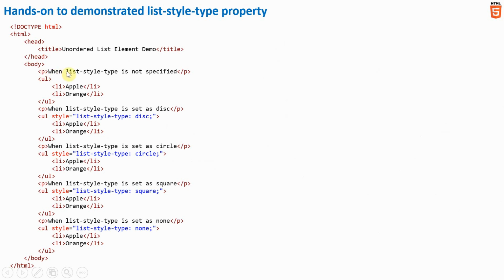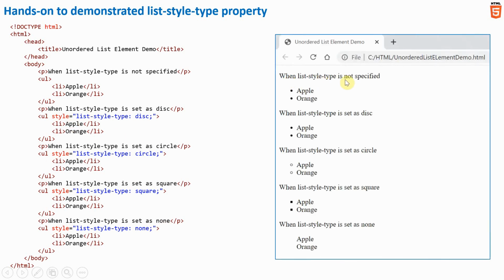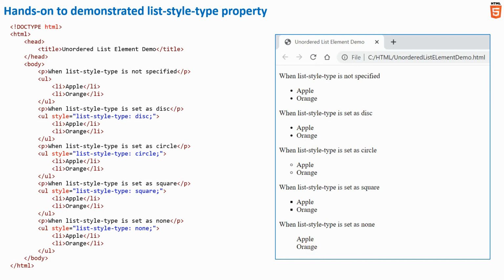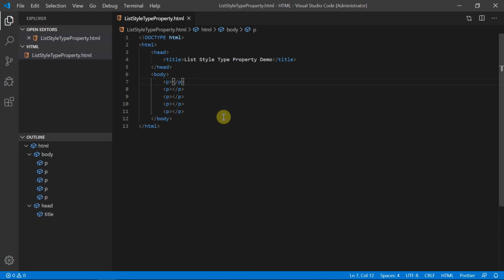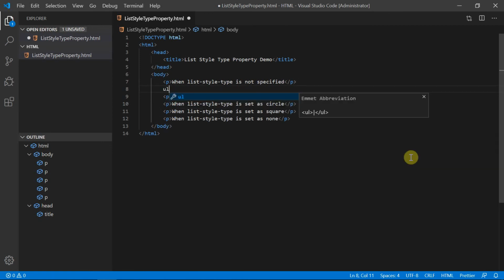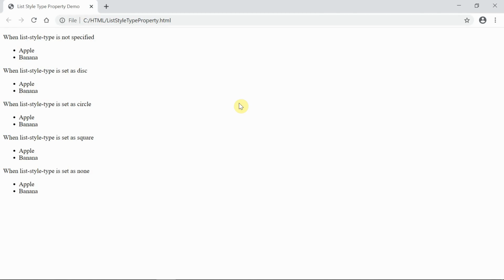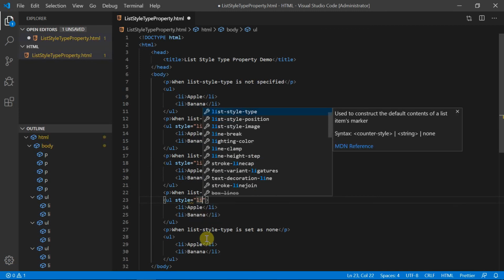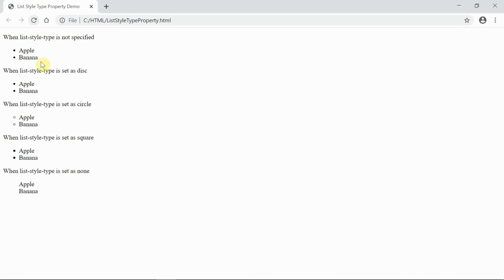Hands-on to demonstrate list style type property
Here we will do the Hands-on to demonstrate list style type property